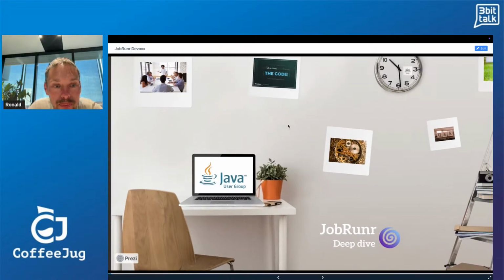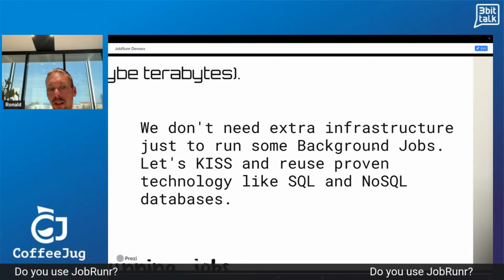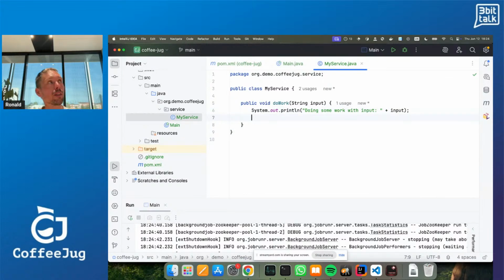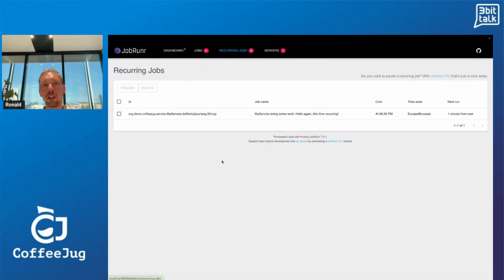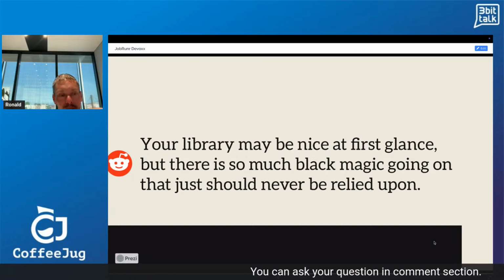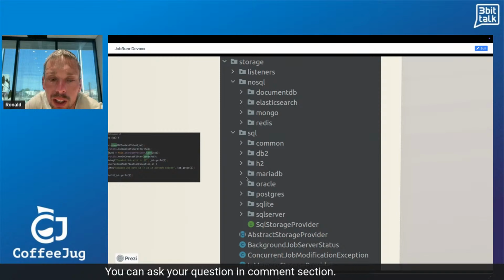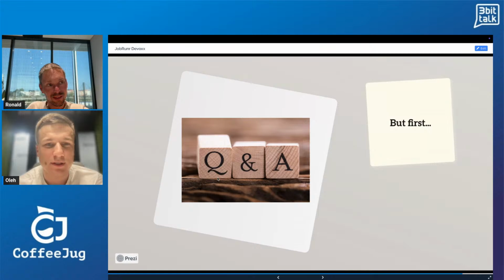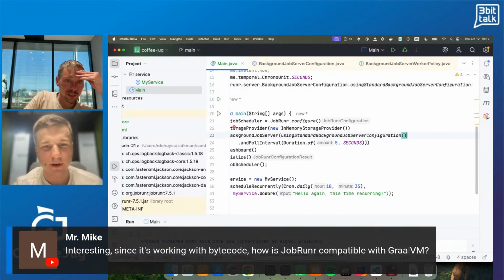Online "A Java 8 lambda and JobRunr is all you need for distributed job scheduling!" by CoffeeJug!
📅 Date: 12th June (Thursday)
⏰ Time: 7:00 PM - 8:00 PM EET
🎤 Speaker: Ronald Dehuysser, CEO (Chief Everything Officer ☺️) @ JobRunr
More details:
Do you need to perform some CPU heavy tasks? Or some work that requires a lot of I/O? Or do you just need to run or schedule some background jobs without blocking the rest of your system? I often see teams building a scheduling solution themselves, severely underestimating the complexity of running jobs asynchronously. A costly endeavour, especially with a simple, free and open-source solution readily available.

During this humoristic session, I will introduce you to JobRunr: the ultimate library for background processing in Java. By transforming Java 8 lambdas into distributed background tasks, JobRunr allows you to run any job at anytime and on any JVM. We’ll go over the different functionalities like job persistence, automatic retries, scaling up (hello k8s) and the embedded dashboard to give you a good grasp of the possibilities. Oh, and did you know it also works on GraalVM?

After this session, you’ll have a good idea of what JobRunr is, how it does it's magic and how it will allow you to focus on delivering value to your end users instead of implementing scheduling over and over again.